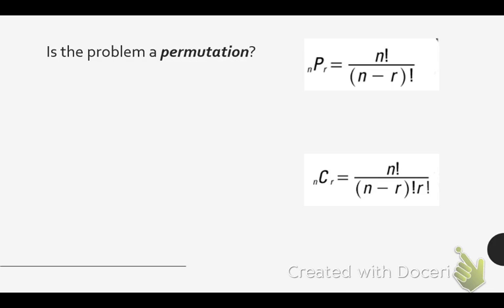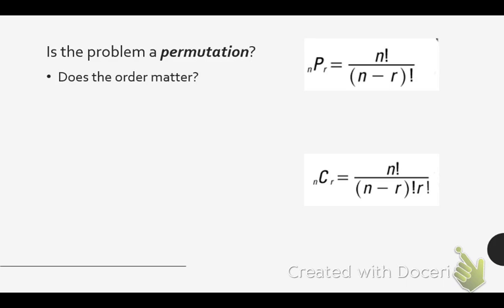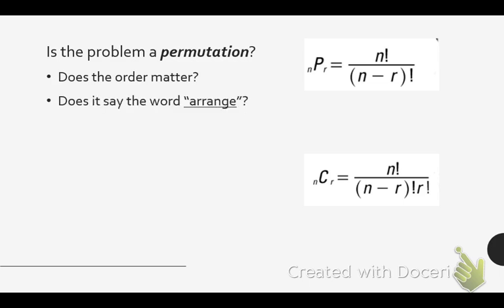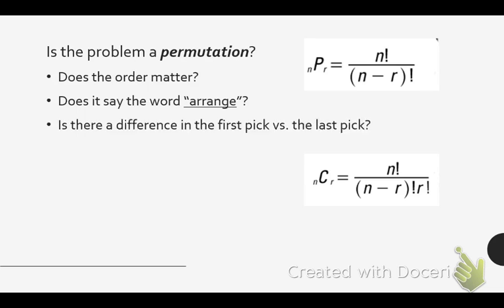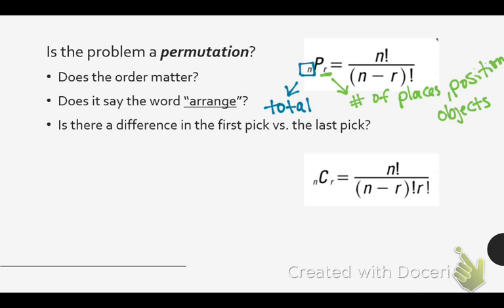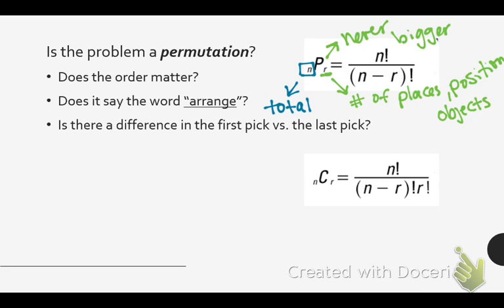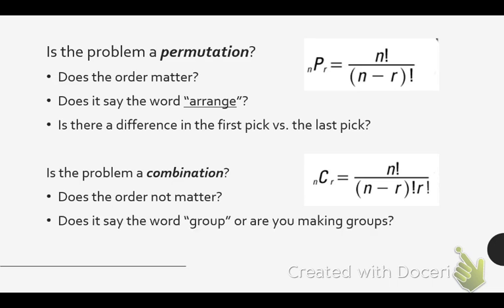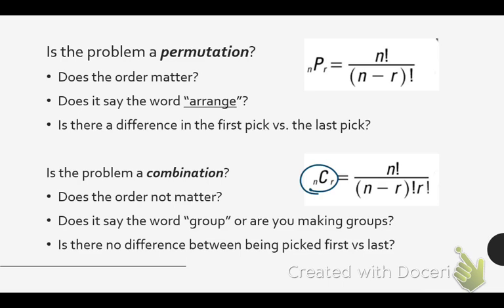12.5 Permutations and Combinations Review